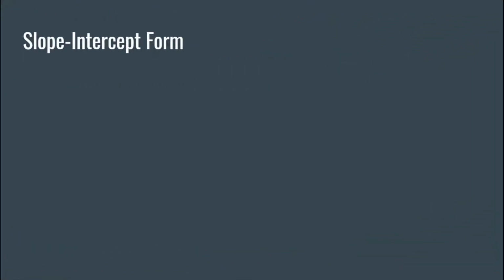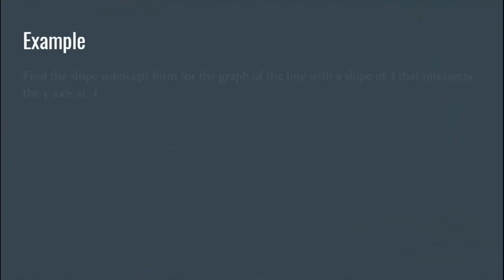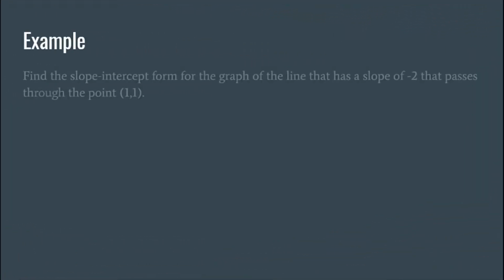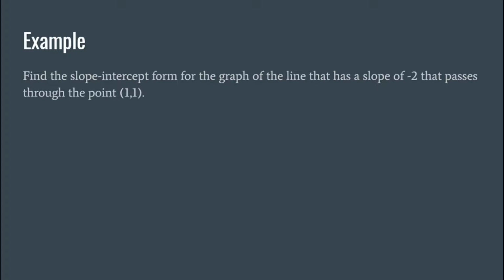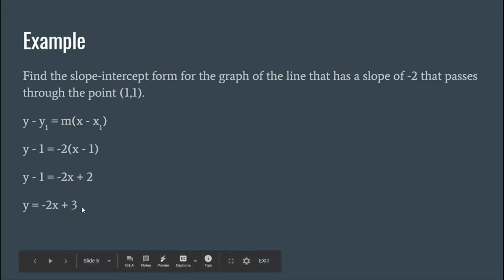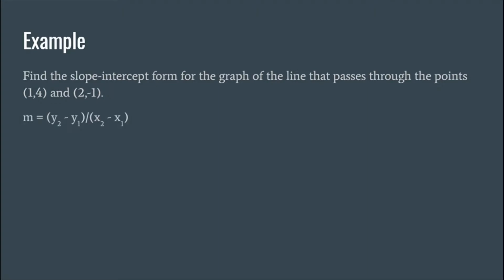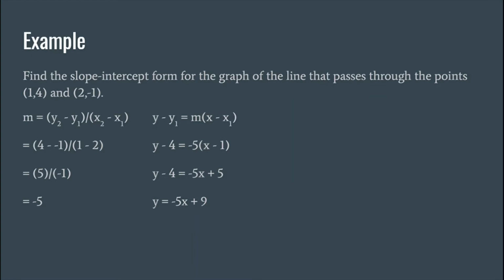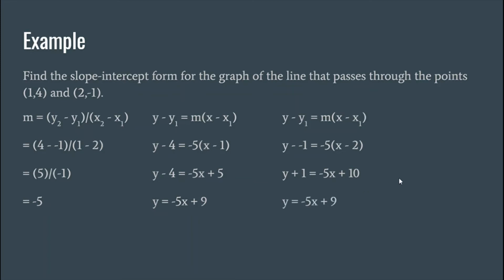Slope-Intercept Form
Finding the slope-intercept form for the graphs of lines.